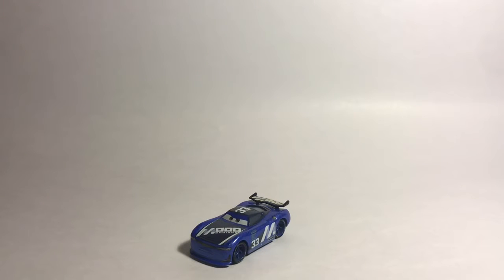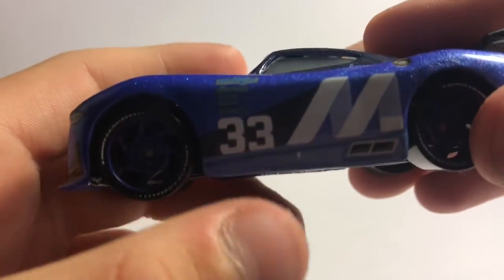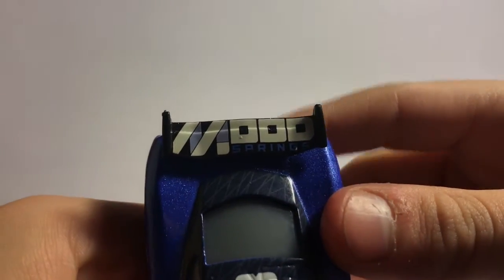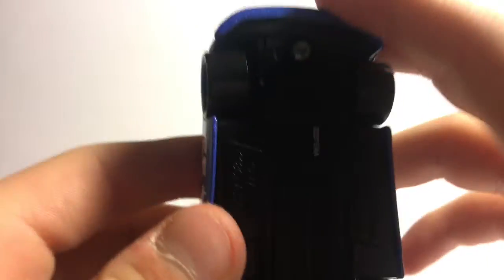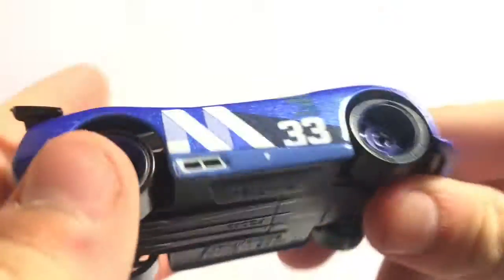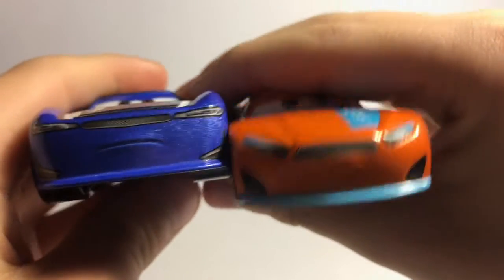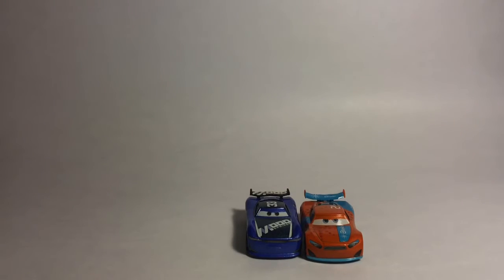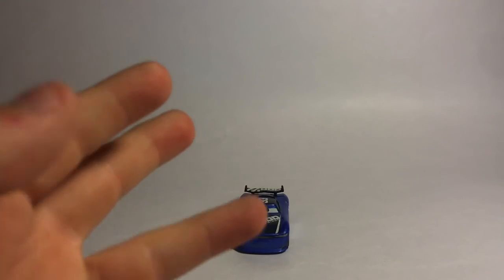My Movie 6